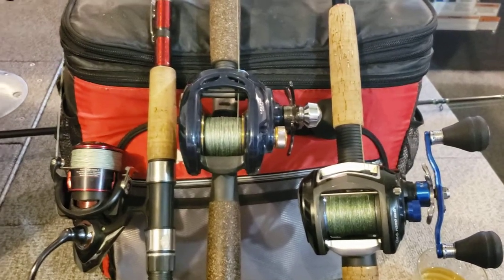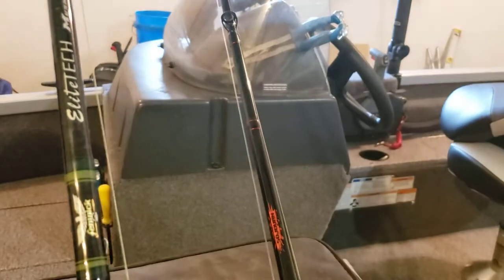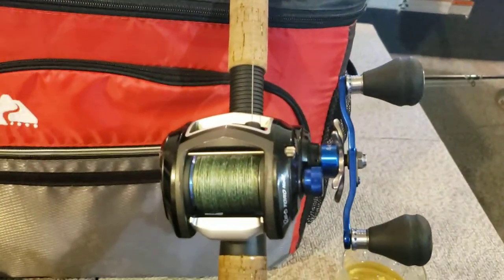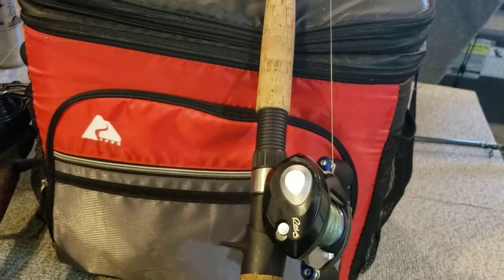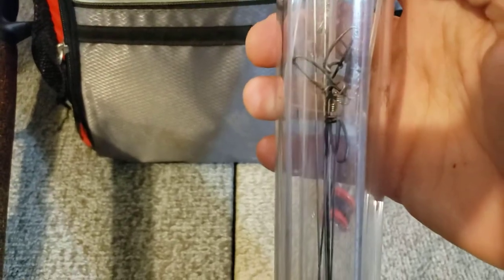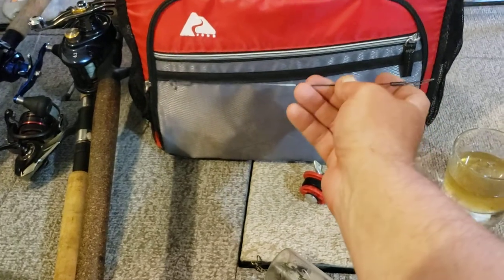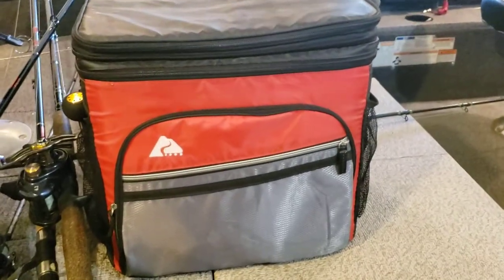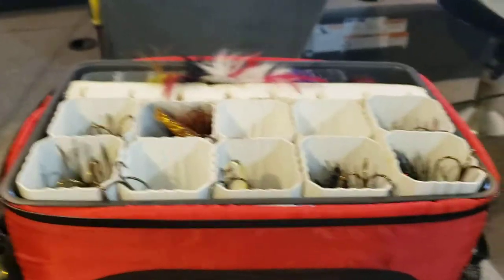Let's talk musky gear! S1E13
In this video, we take a look at musky rods, reels, and an awesome (and inexpensive) DIY tackle bag.